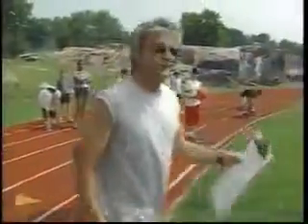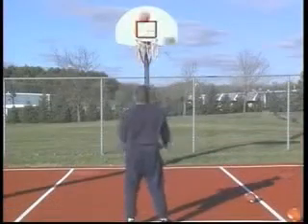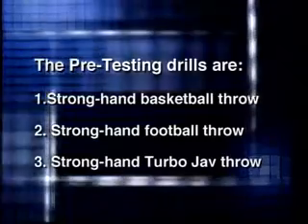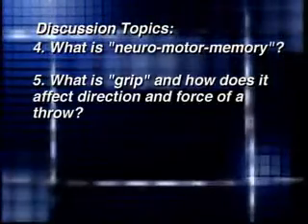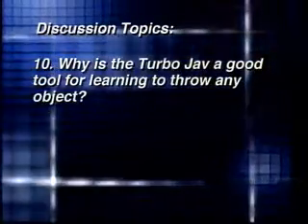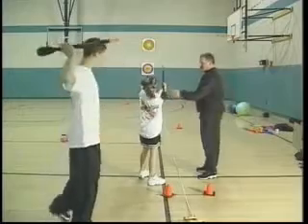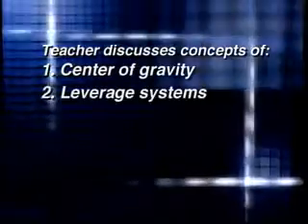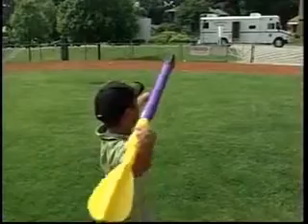Turbo Javelin training Part 2